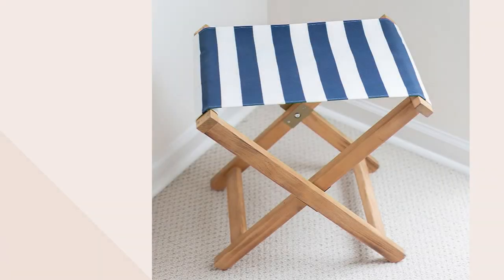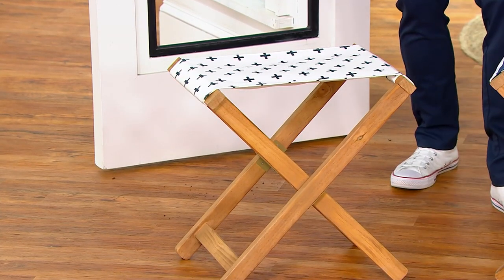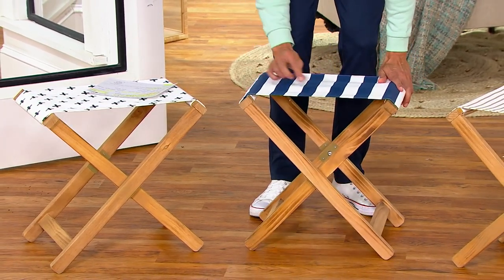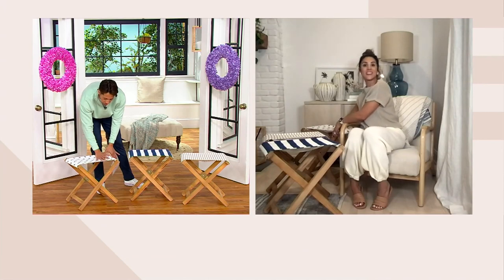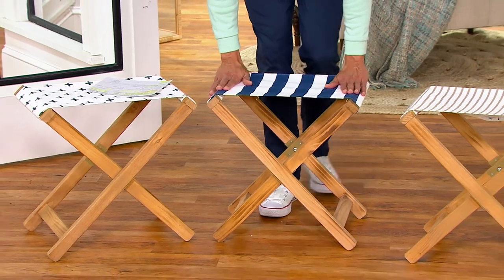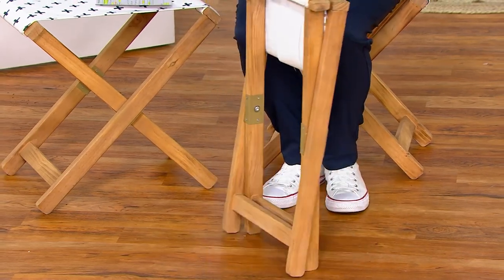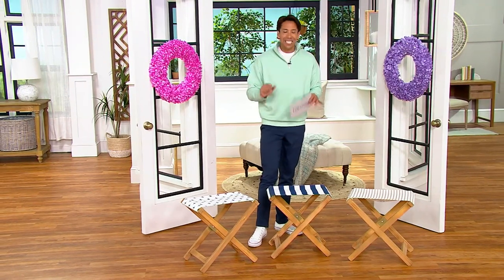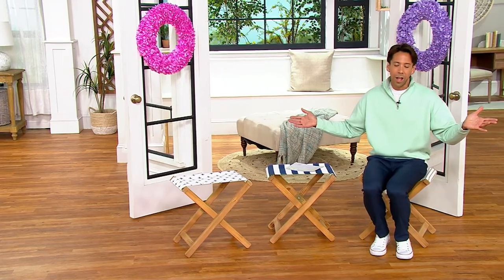Collapsible Indoor/Outdoor Wood Camp Chair by Lauren McBride on QVC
Collapsible Indoor/Outdoor Wood Camp Chair by Lauren McBride

Extra seating is never an issue when this fabric folding chair is nearby. The collapsible design comes in handy for easy transport and storage. From Lauren McBride.